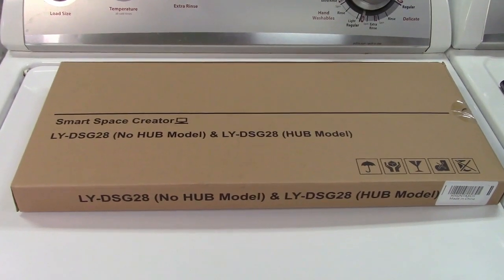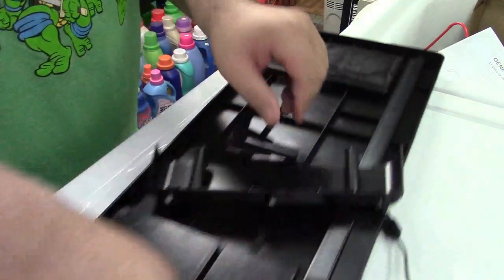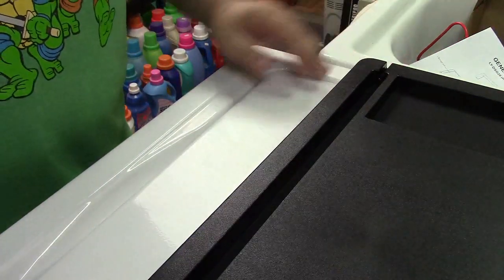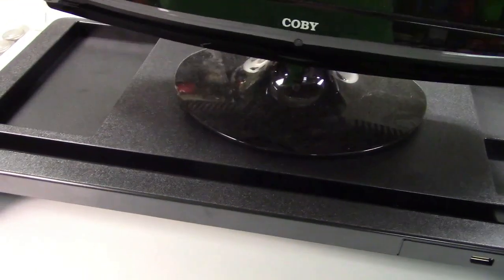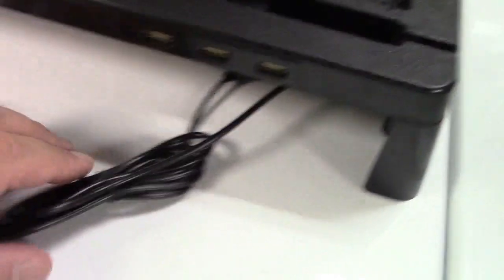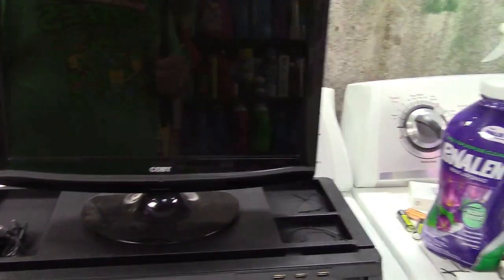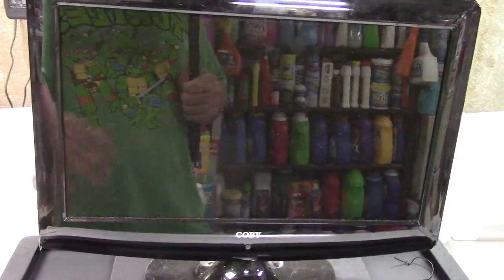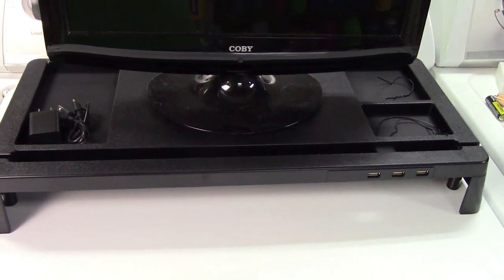IIooIIus Monitor Riser Stand Review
Many people's monitors sit too low on their desk.  This is especially true today with LCD and other flatscreens in use.  While some can tilt upwards, you're still looking down on the monitor, leading to eye and neck fatigue.  This riser will raise your monitor up a few inches to give you a much better vantage point for viewing your screen.

In addition to that, it has little indentations that can hold all of the various and sundry items laying around on your desk, like paper clips or pens and pencils, pads, eyeglasses even.

Plus, it has a built-in 3-port USB hub, extremely convenient for plugging in flash drives, memory card readers, and the like.  There's also a convenient hole in the pencil tray for a charge cable to come through, so you can charge a device like a phone or tablet.